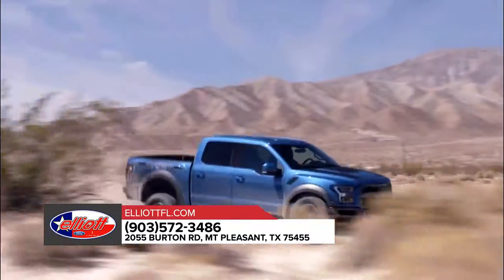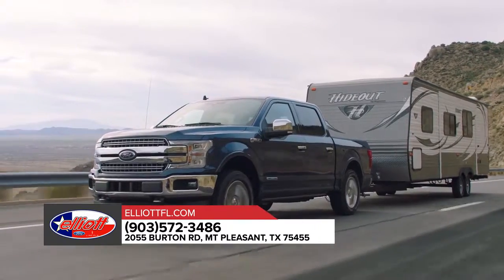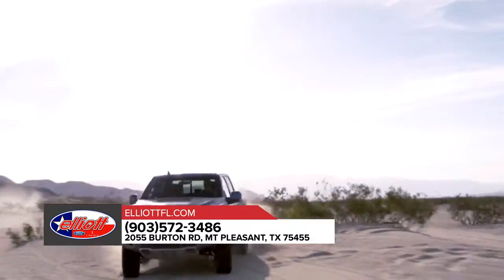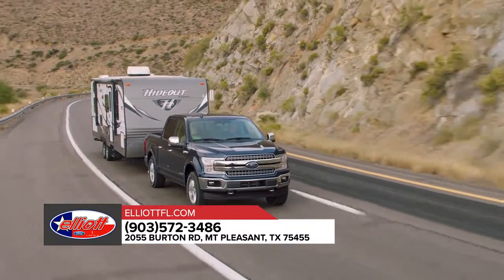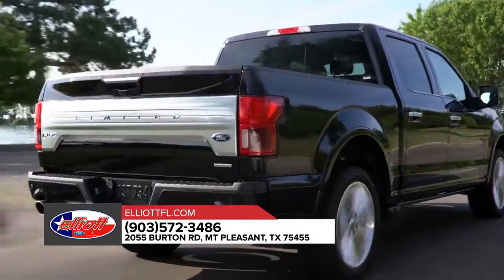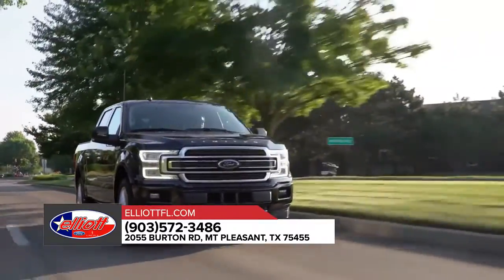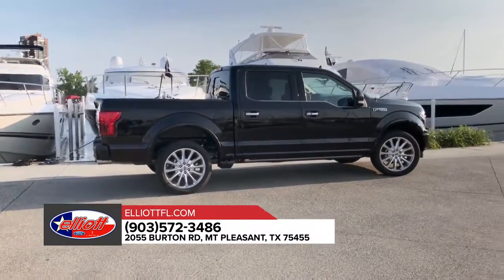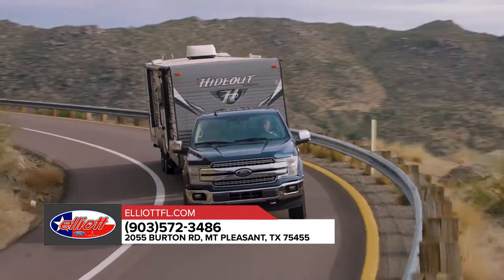2019 Ford F-150 Sulphur Springs TX | New Ford F-150 Sulphur Springs TX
2019 Ford F-150

Looking for a great car buying experience in the Sulphur Springs  TX area? Want a reliable Ford? Come over to Elliott Ford Mt. Pleasant near Gilmer  TX. Our friendly staff is ready to help you drive away in the car that you deserve. Elliott Ford Mt. Pleasant has one of the most extensive Ford inventory and selection to fit your budget and needs.  Our staff is a group of dedicated and trained experts when it comes to new or used Ford. Come visit us out today and see why Elliott Ford Mt. Pleasant is the top Ford dealership in the Sulphur Springs  TX area today!